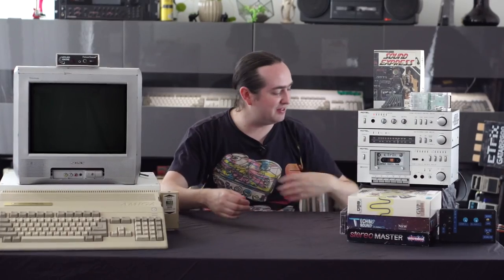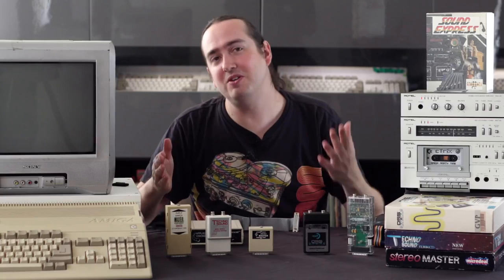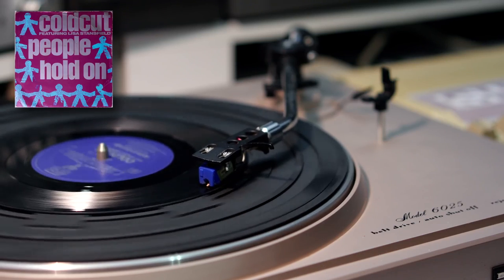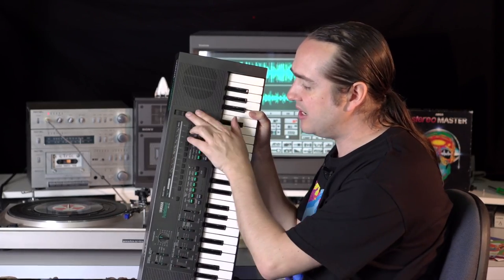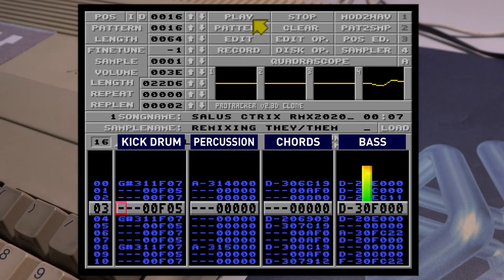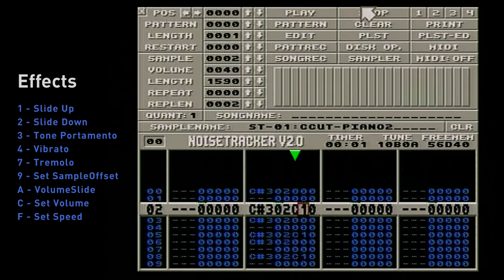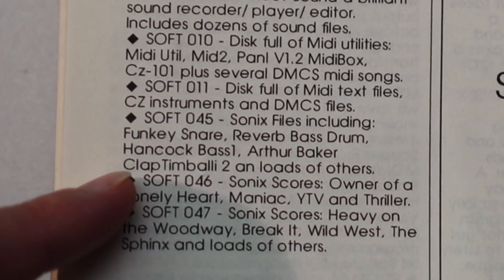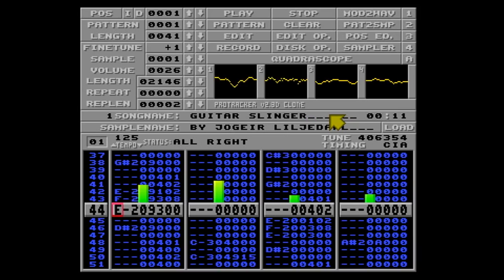Making electronic dance music in 1990 with budget home computer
Here's a look into making electronic dance music using budget home computer. Video courtesy of @CTRIX64

An Amiga 500, Stereo Master and handful of $1 records from a 1990 Sunday market: Can we make a dance track on a budget home computer? Of course! Back when big-name dance tunes required big-budget-gear, a secondhand Amiga let you take the first steps to making a dance-floor banger.